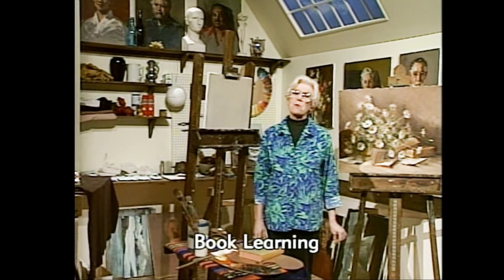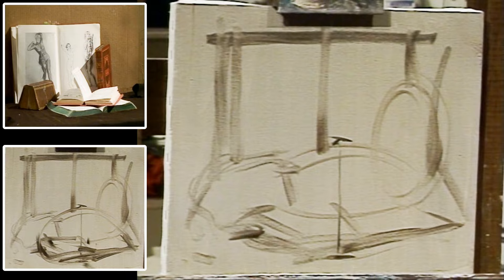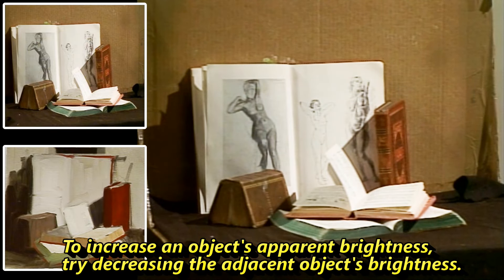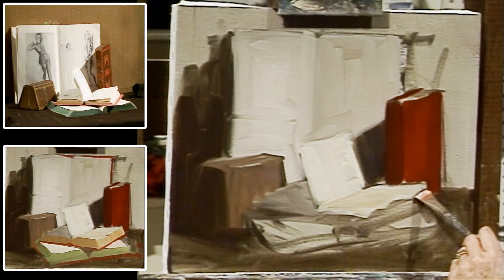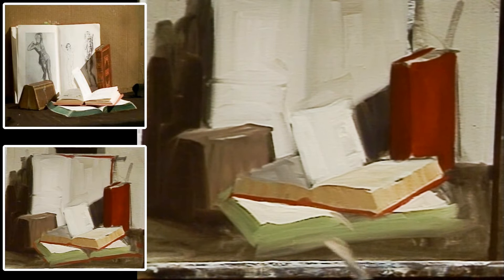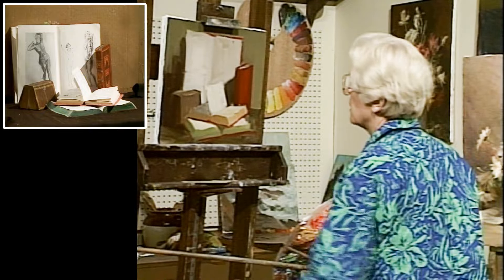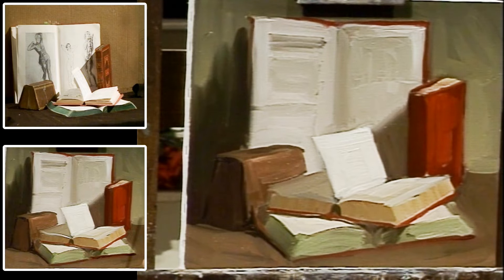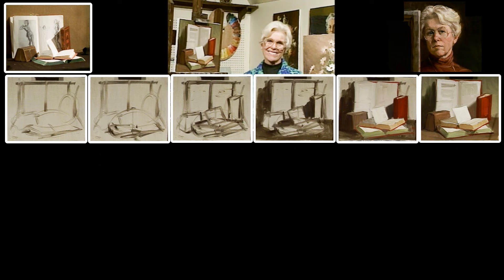Oil Painting: Foreshortening, Perspective and Proportion with Helen Van Wyk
In this lesson, Helen delves into the art of foreshortening, an essential element of perspective in painting. Foreshortening helps artists depict objects as they appear in reality, rather than how we preconceive them. Helen demonstrates this concept with a simple yet effective exercise using books.

FORESHORTENING EXPLAINED:
Helen introduces foreshortening as a key perspective element. By demonstrating how objects change in proportion based on their positioning, she helps artists overcome common challenges in depicting depth.

PRACTICAL DEMONSTRATION:
Through a hands-on approach, Helen Van Wyk uses books arranged on a table to illustrate foreshortening. Her method of comparing proportions and adjusting shapes provides a practical understanding of how to capture realistic perspectives.

UNDERSTANDING PROPORTIONS:
Helen emphasizes the importance of proportion in foreshortening. She shows how shapes and sizes alter based on their placement and angle, offering valuable insights into achieving accurate representations.

COLOR AND SHADOW PLAY:
Helen explores how shadows and colors affect the perception of foreshortening. By adjusting the colors and shadows, she demonstrates how to enhance the illusion of depth and dimensionality.

ARTISTIC CHALLENGES: Helen addresses common challenges in painting foreshortened objects, including adjustments in color and light to maintain realistic proportions. Her tips help artists navigate these complexities with ease.

FOR ARTISTS OF ALL LEVELS: Helen's approach is beneficial for both beginners and experienced artists. Her detailed explanations and practical exercises are designed to inspire and elevate your painting skills.

ENHANCING YOUR ARTISTIC SKILLS:
By mastering foreshortening, artists can add a new dimension of realism to their work. Helen’s techniques provide a solid foundation for achieving dynamic and accurate representations in any painting.